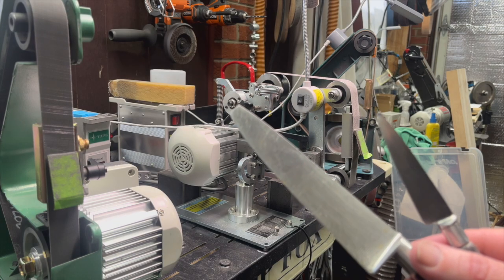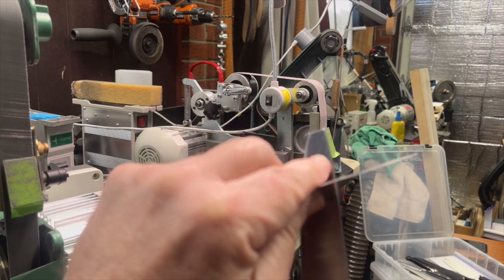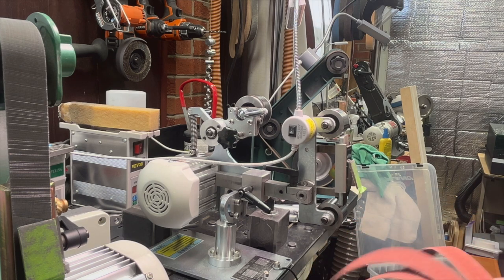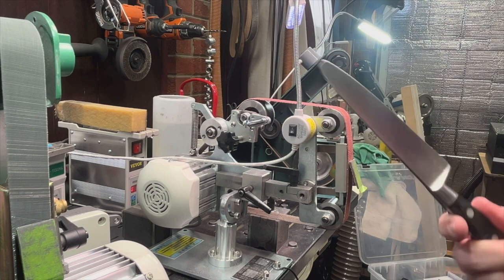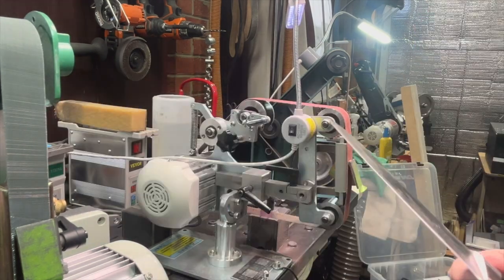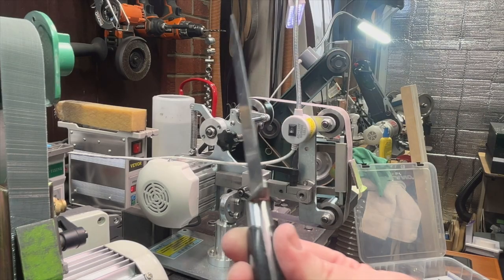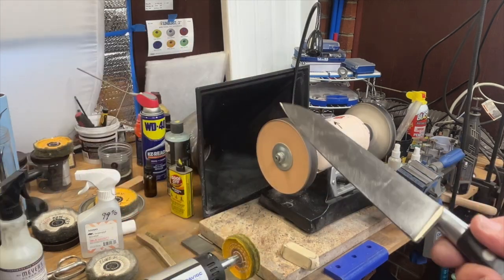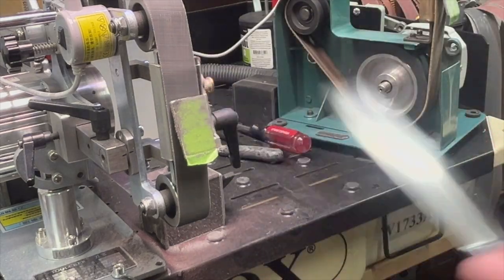How to repair a broken tip on a nice old Sabatier Kitchen Knife.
In this video I show the  how I do a general broken knife tip repair.
9:17 Start of Grinding
9:30 How I detect heat
14:20 Start of regular sharpening 200 Grit Trizact
17:20 A30 Belt (800 Grit Trizact)
17:41 A15 Belt  (1200 Grit and some spine clean up)
18:37 Stropping on 1x30 1 Micron Diamond Spray
19:00 Round Leather Strop with 3 Micron Diamond Spray
19:50 Start of Polishing
20:30 Handle Polishing
21:50 Final Results

Belts
Get Some Coarse Grits Belts for knife repairs here is the link to Cliffs Cubitron Belts the
36 and 50 are nice to have in you belt collection he is also where I buy my Trizact Belts.

This is also a nice belt kit from Red Label 1 X 30 INCH KNIFE MAKERS SANDING BELTS ASSORTMENT Coarse Kit P36 and P60 and 4 each of P120 for a total of 10 belts

Toolcker 1x30 I have two links below to check for price and availability very popular

(If you use one of the affiliate links above or on my website I may receive a small commission it does not increase your cost and helps me make more videos and do product test and produce more content.)Thank you for using them! If you decide to purchase something it's a great way to show support for my channel. I do purchase all the items in my videos myself.